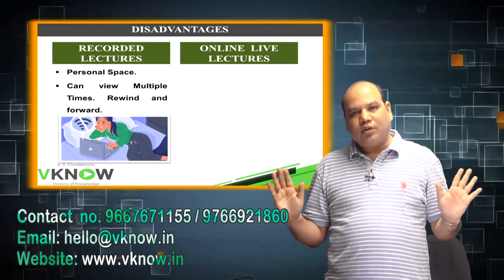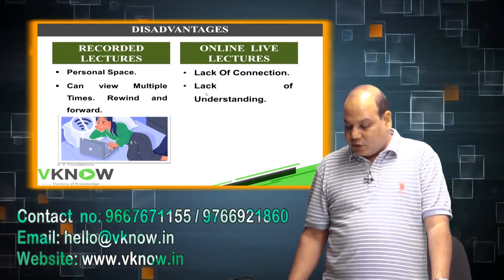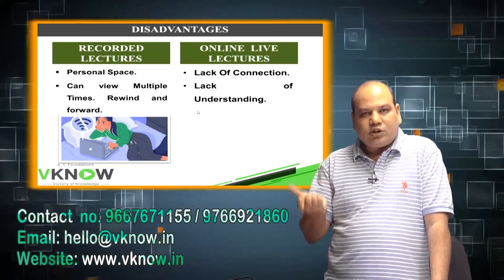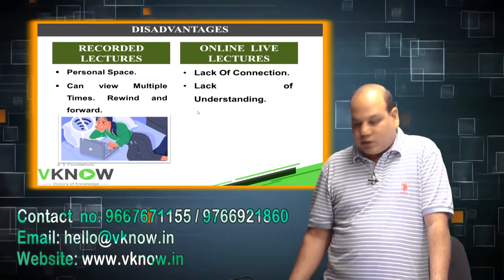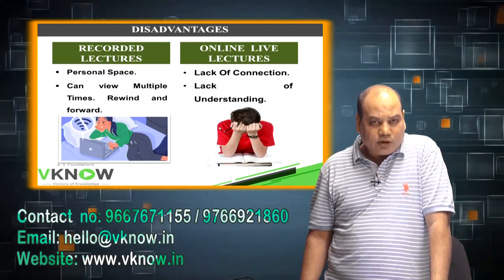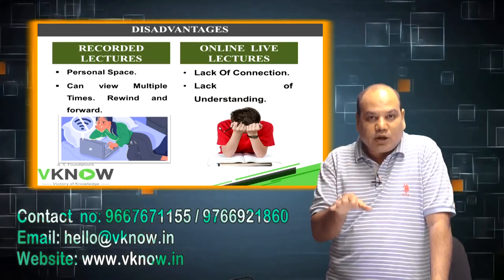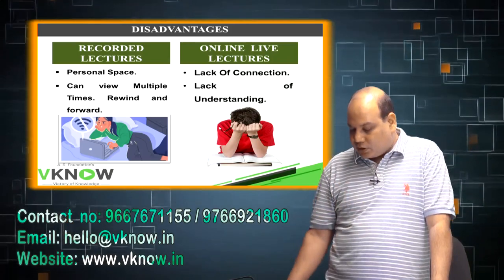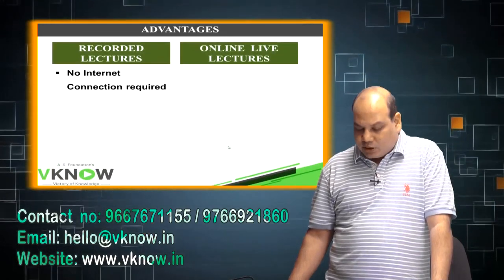Why Recorded Lectures are Better than Online Live Streaming Classes | CA Vinod Kumar Agarwal .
Difference between Recorded Lecture & Online Live Lectures